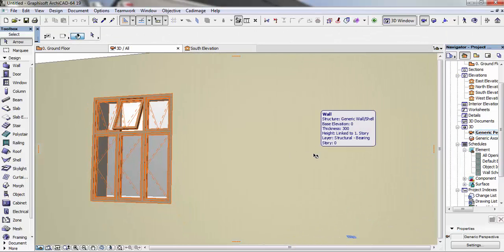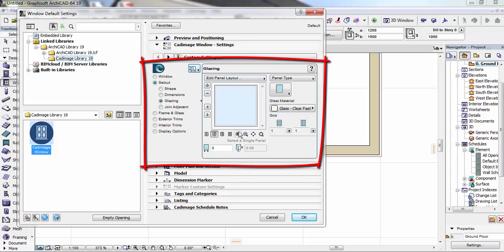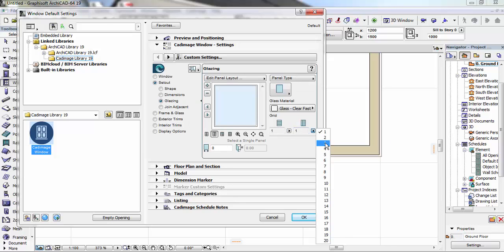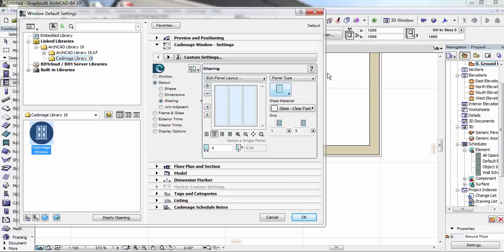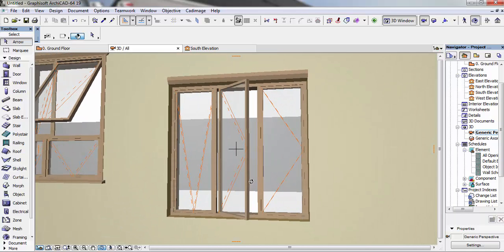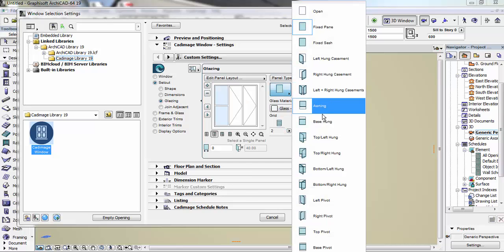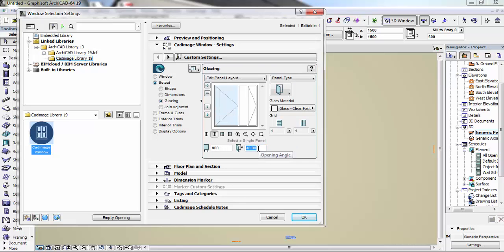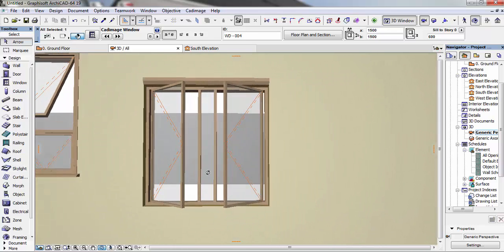How to create custom windows using CADIMAGE in Archicad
This video tutorial will help you know "How to make custom windows using CADIMAGE in Archicad"

Video Content is owned by MJC